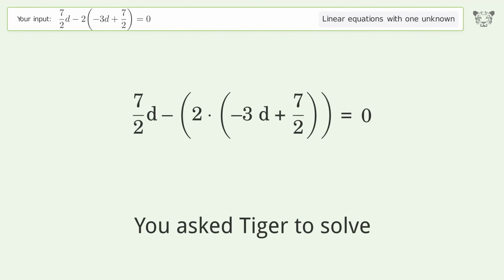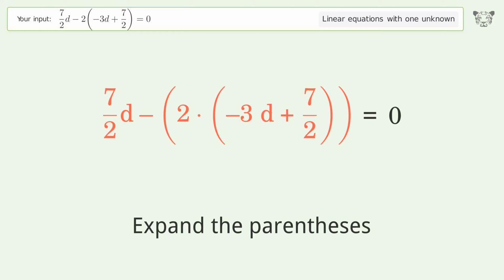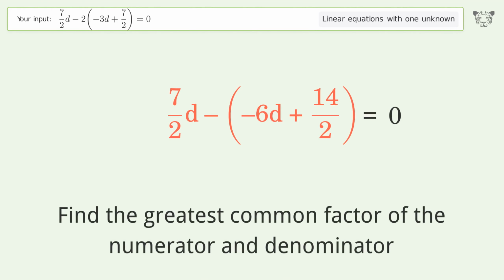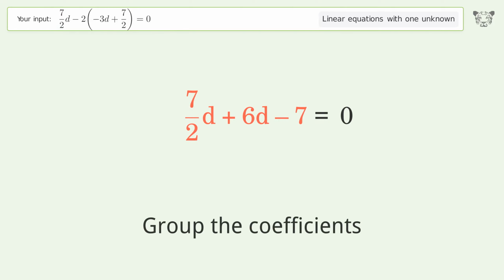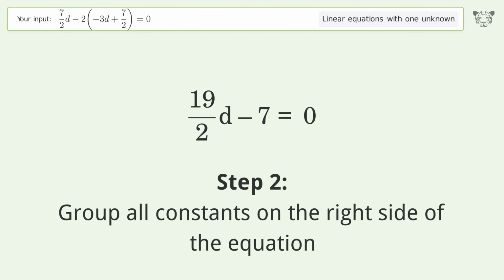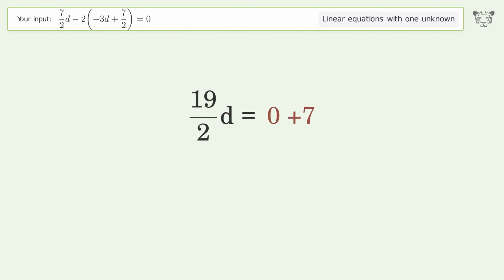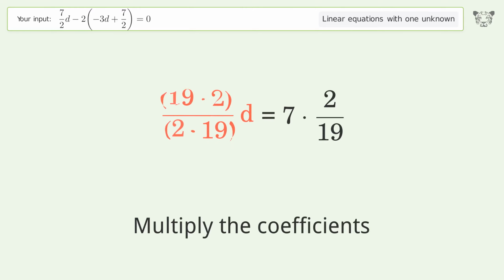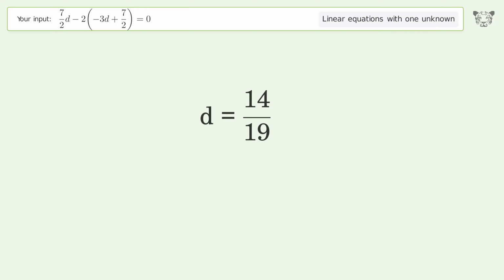Solve 7/2d-2(-3d+7/2)=0: Linear Equation Video Solution | Tiger Algebra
Struggling with 7/2d-2(-3d+7/2)=0? Watch our step-by-step video on Tiger Algebra to master this linear equation effortlessly.